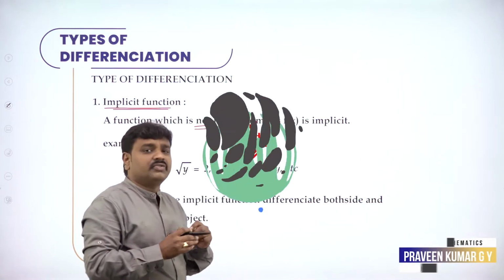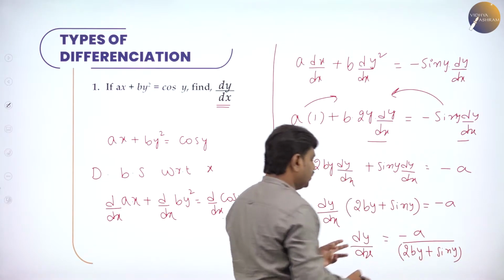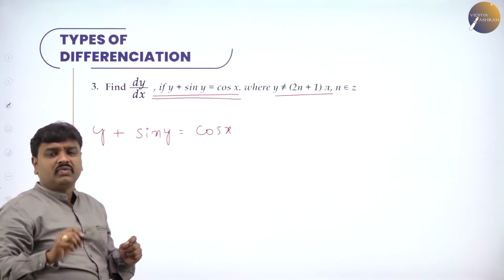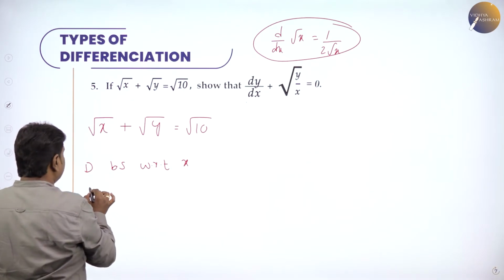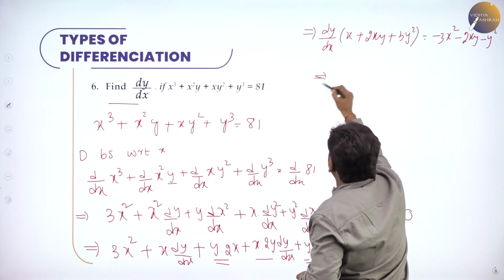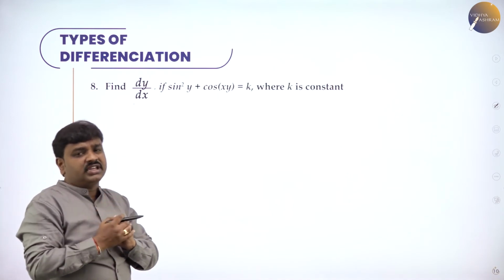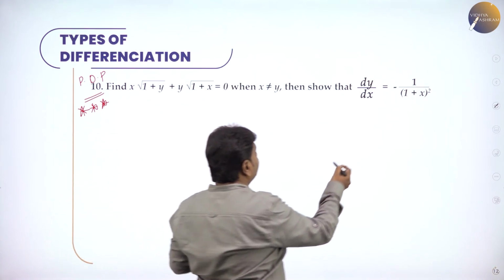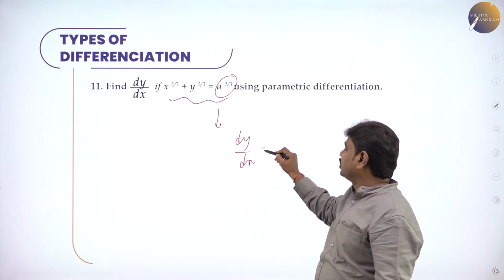DAY 53 | MATHEMATICS | II PUC | CONTINUITY AND DIFFERENTIABILITY | L7